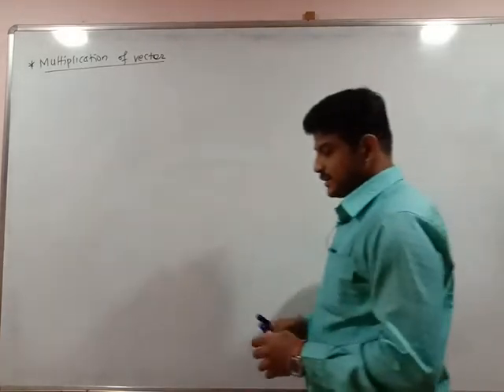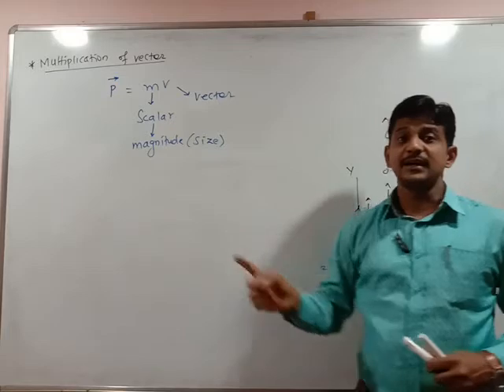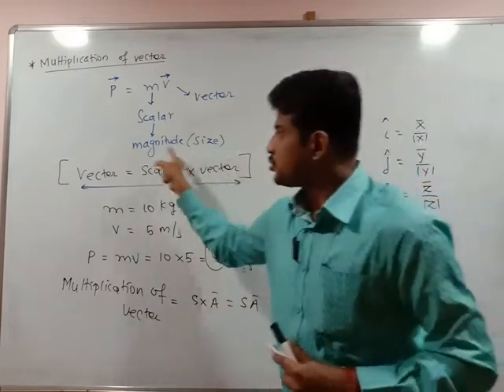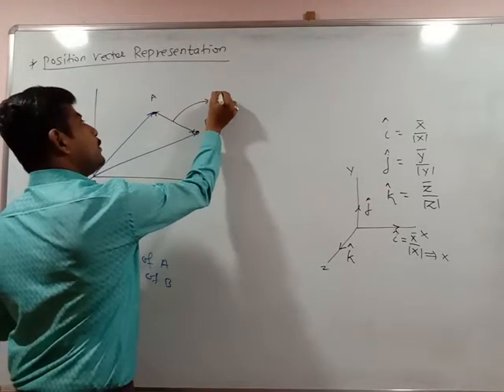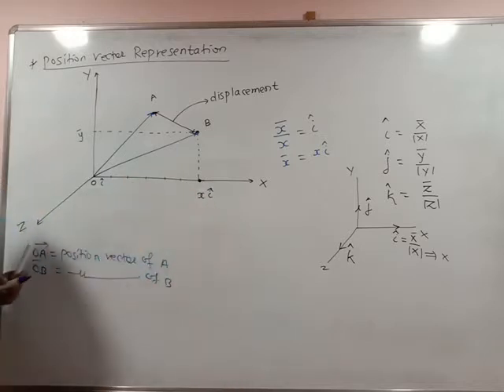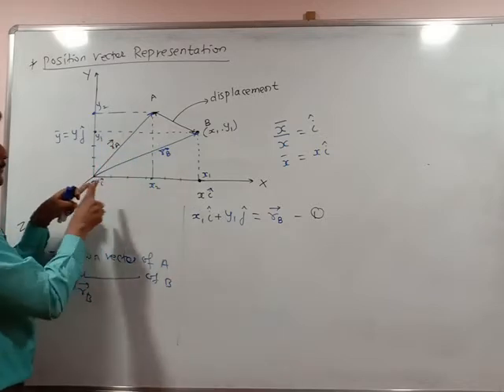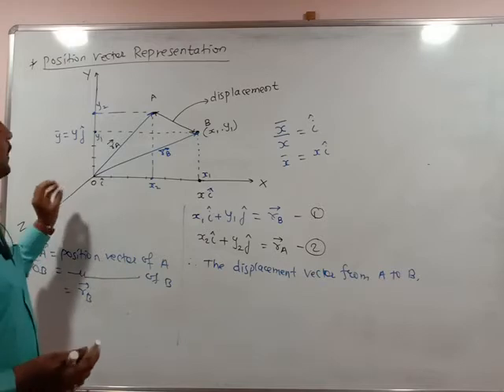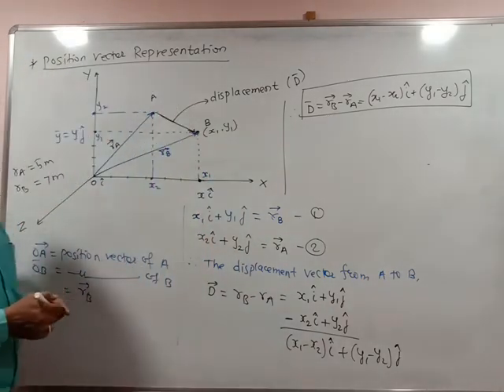Mathematical method 4